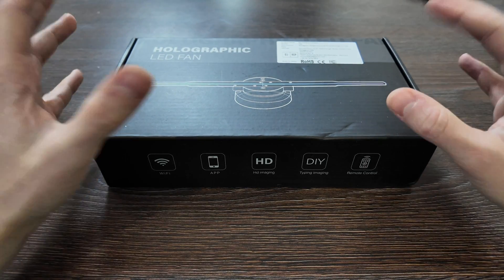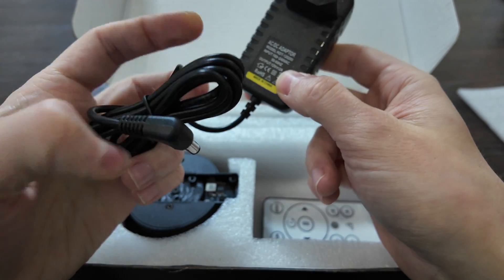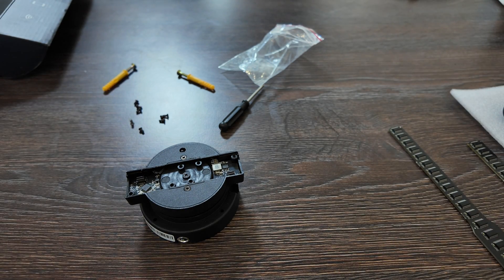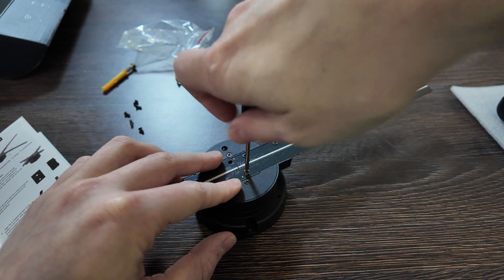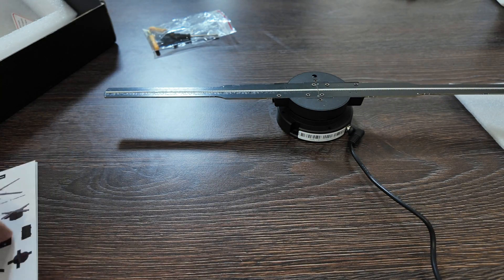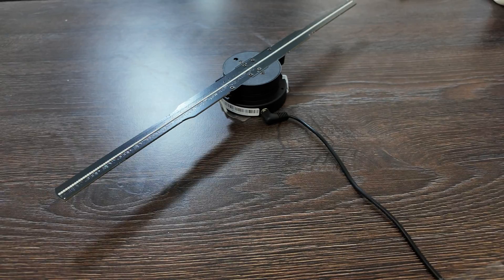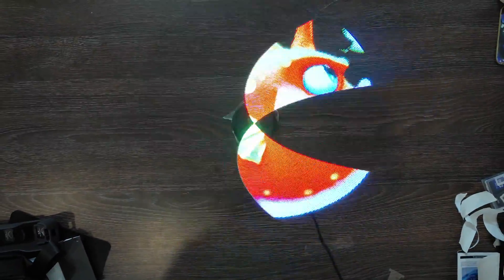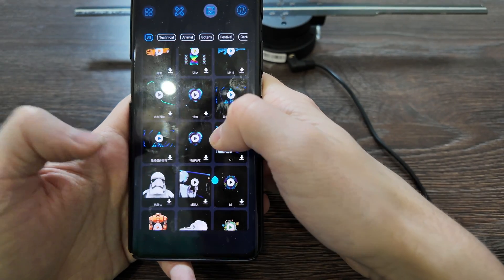3D Hologram Projector from Aliexpress - Unboxing and Testing! Led Fan for 40$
Welcome to China Galaxy! Today, we're diving into the world of futuristic technology as we unbox and test a mesmerizing 3D Hologram Projector that we ordered from Aliexpress. 📦🔮

Are you ready to witness mind-blowing holographic displays right in the comfort of your own space? Join us on this exciting journey as we explore the features, setup process, and the overall performance of this cutting-edge gadget.

🚀 How easy is it to set up the 3D Hologram Projector?
🌈 Let's experience the holographic magic together!

Whether you're a tech enthusiast or just curious about the latest innovations, this video is for you.

If you've ever wondered if those Aliexpress gadgets live up to the hype, this video is a must-watch. Get ready to be amazed by the future of visual entertainment! ✨💻🔍